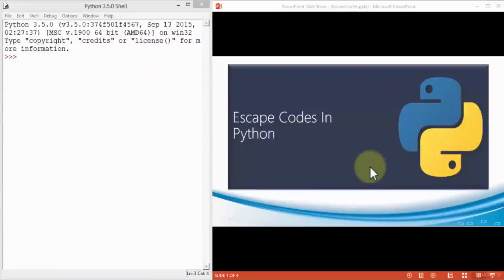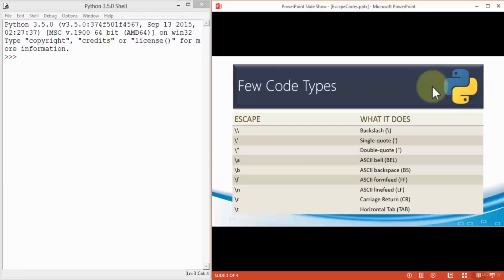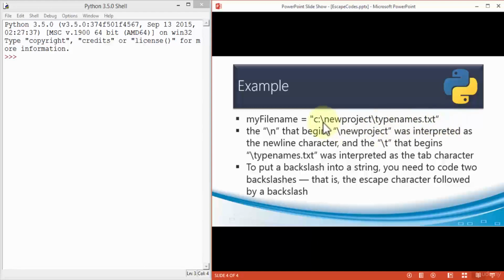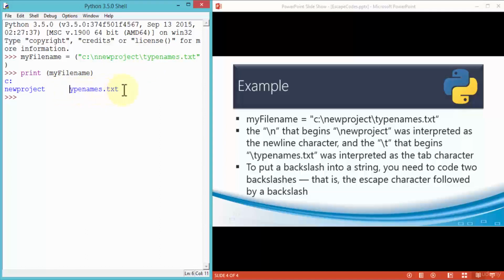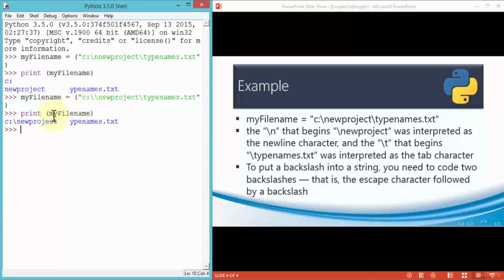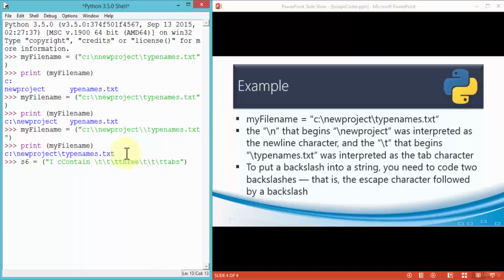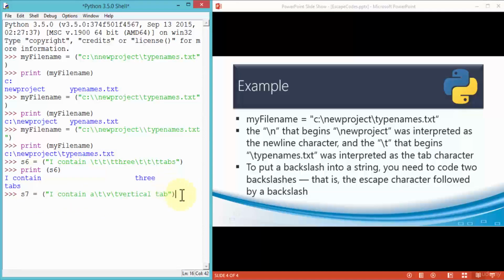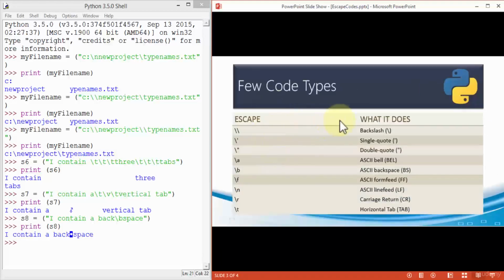3 Escape Codes